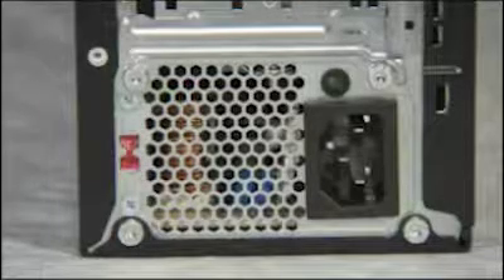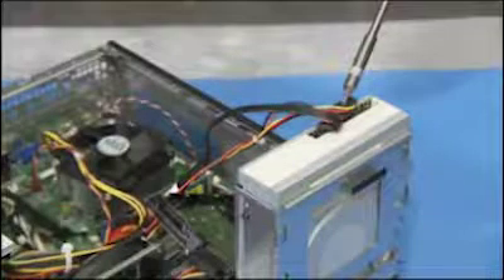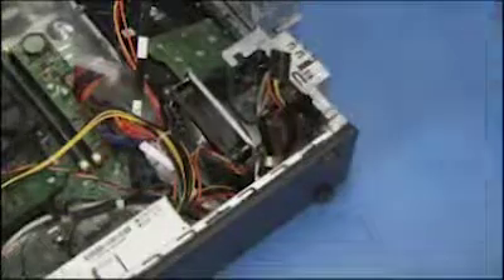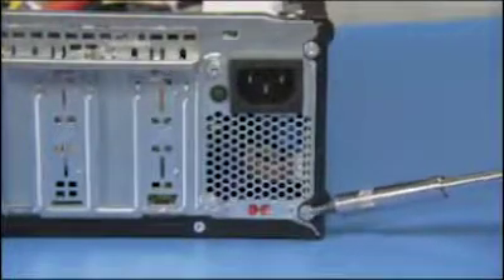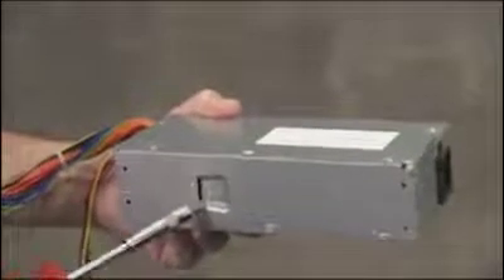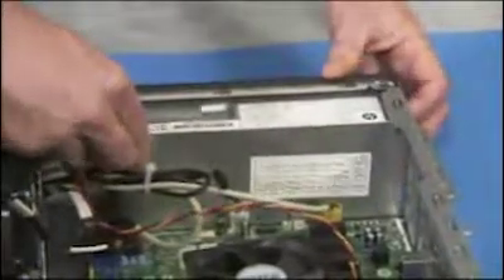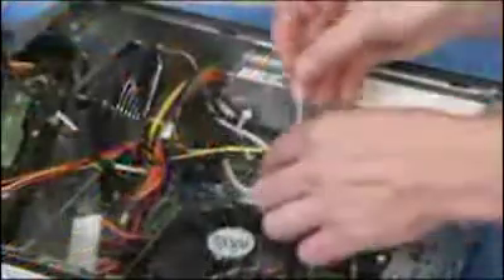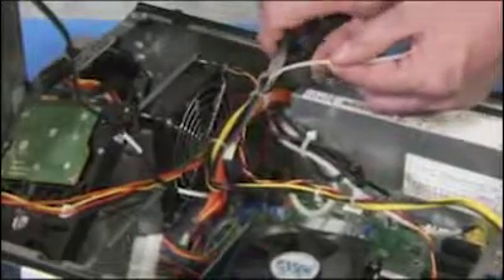Replace the Power Supply | HP Slimline s5-1000 400-000 | HP Support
Learn how to remove and replace the power supply for the HP Slimline s5-1000 and 400-000 series desktops.